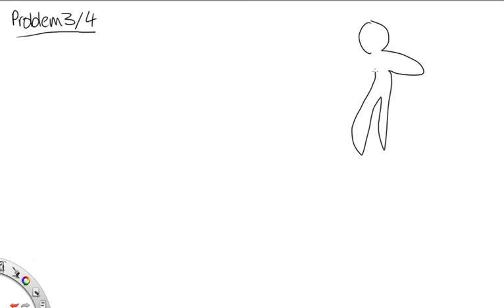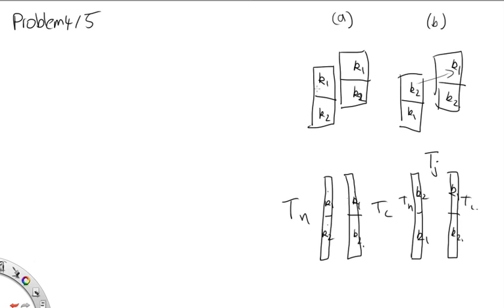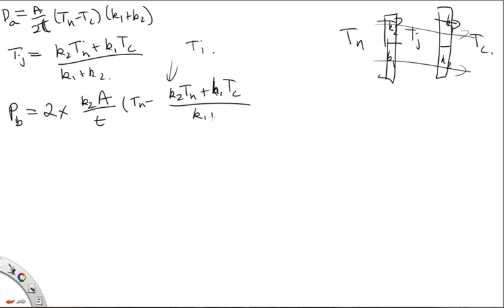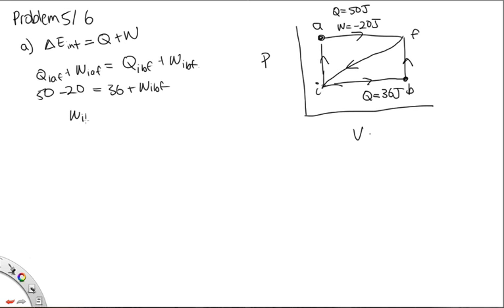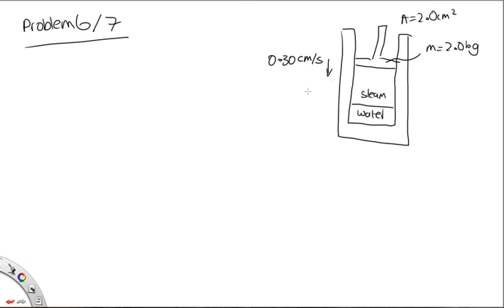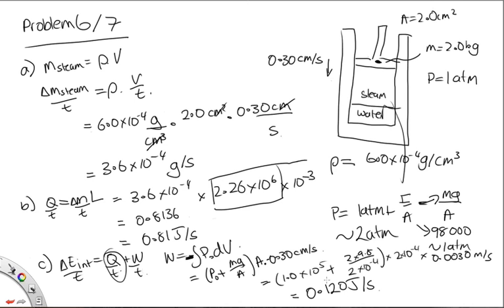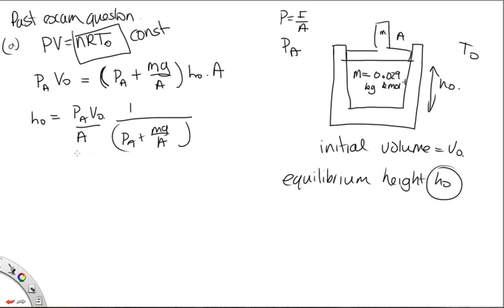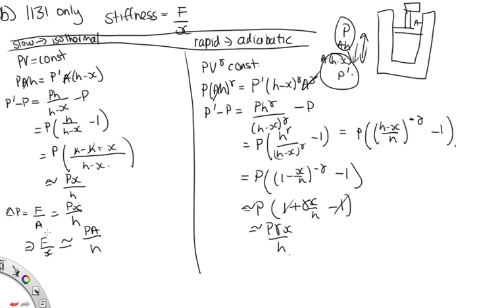Set 5 part 2